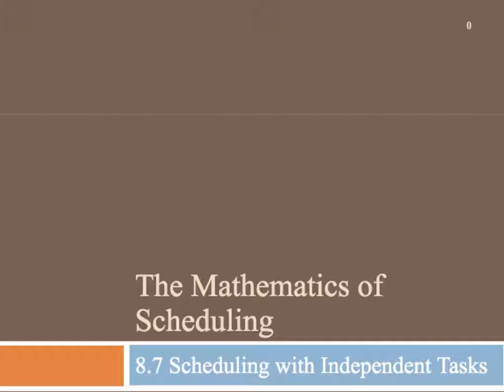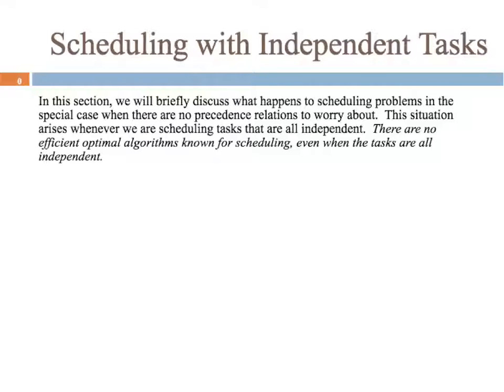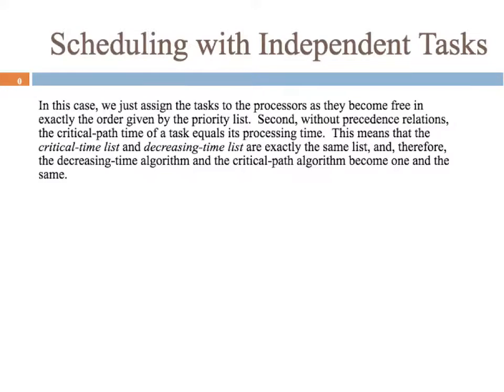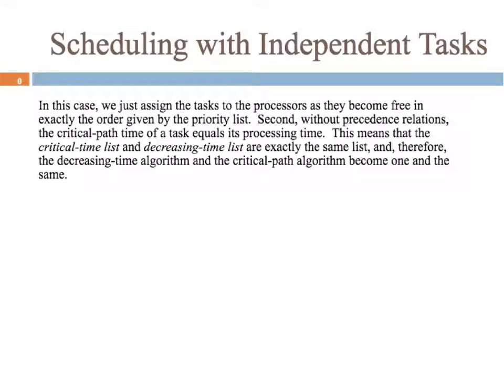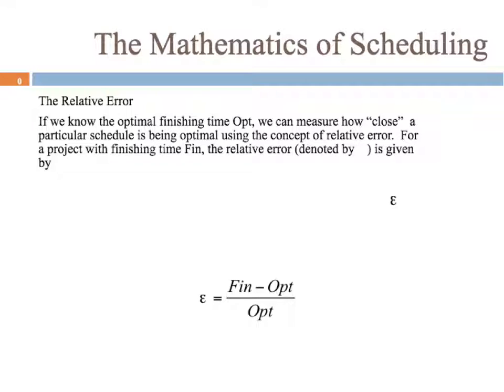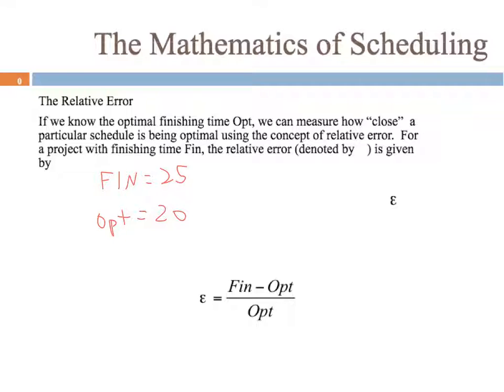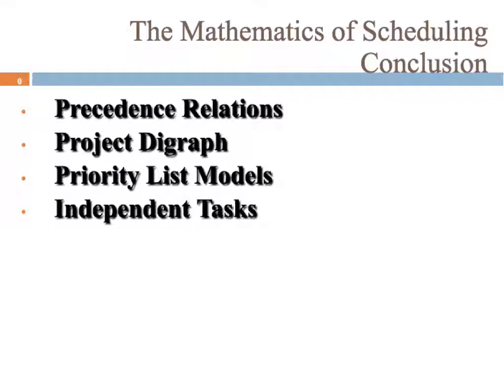8.7 Independent Tasks & Relative Error